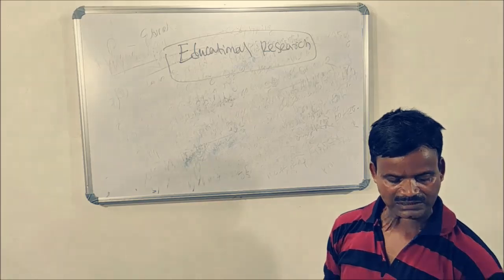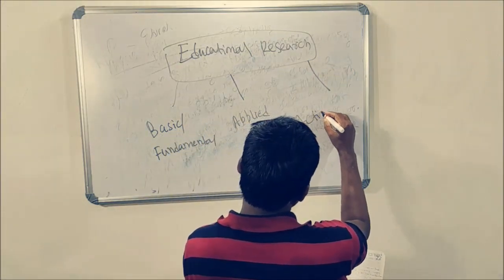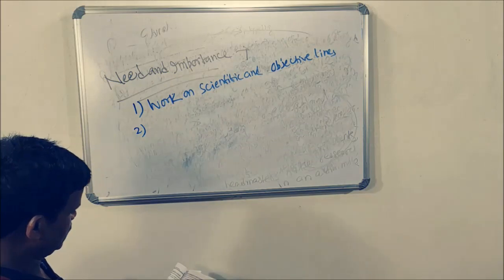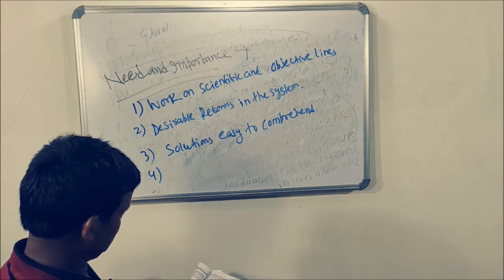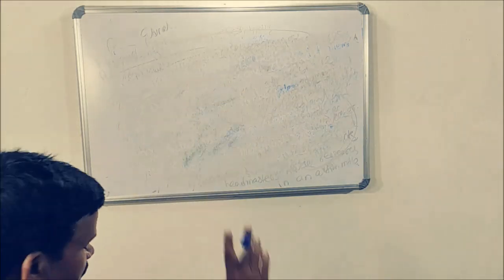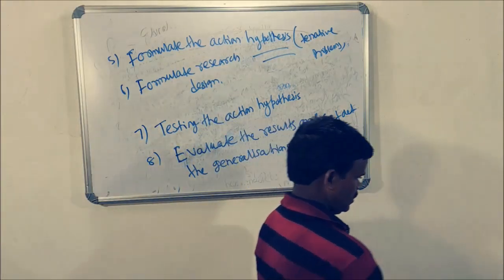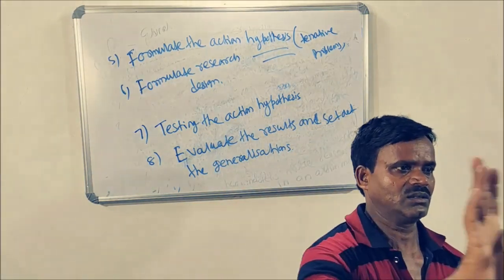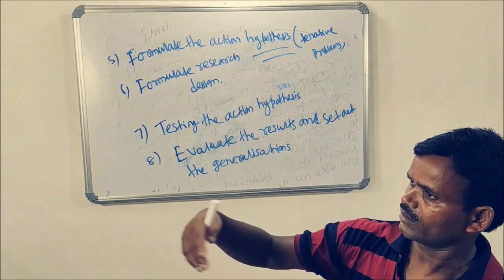2#CLASSROOM MANAGEMENT#ACTION RESEARCH 2#GCE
B.ED SEM 2#CLASSROOM MANAGEMENT#ACTION RESEARCH 2#GCE#ACTION RESEARCH IN EDUCATION#TYPES OF ACTION RESEARCH#IMPORTANCE OF ACTION RESEARCH